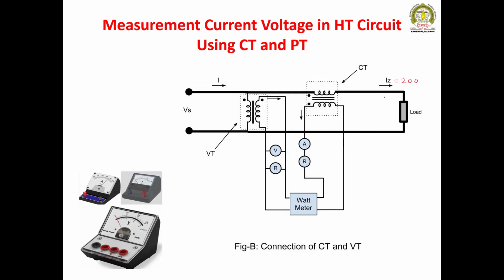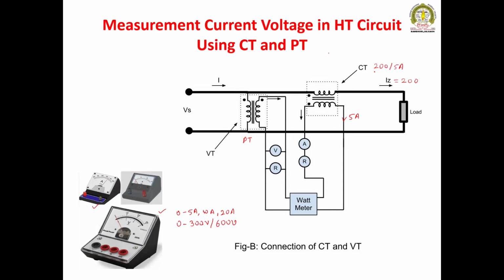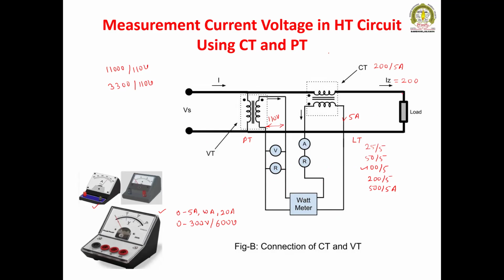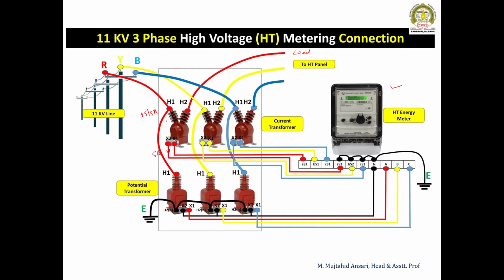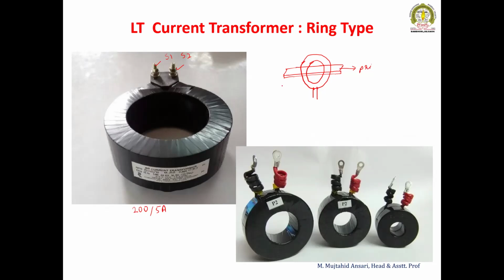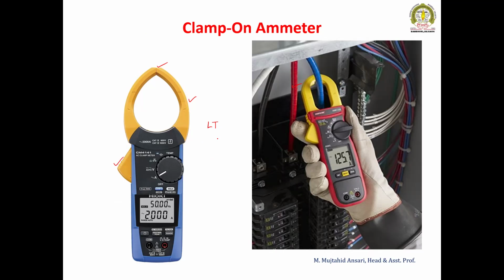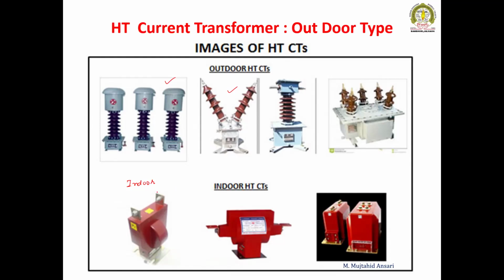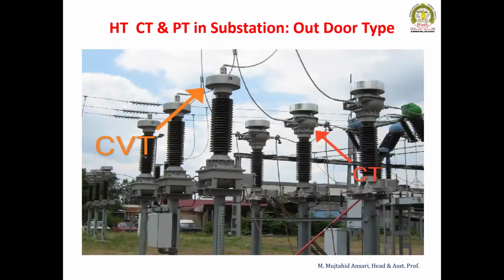EIAP Lecture No 1 Instrument Transformer Measurement of Electrical Quantity by CT and PT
EIAP Lecture No 1 Instrument Transformer Measurement of Electrical Quantity by CT and PT, Type of LT and HT CTs & PTs, Substation CTs and PTs